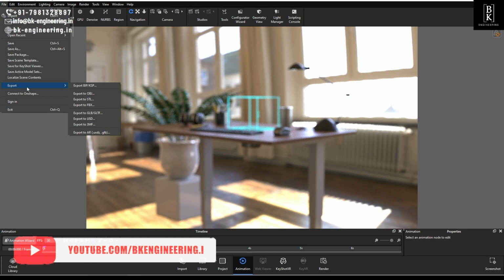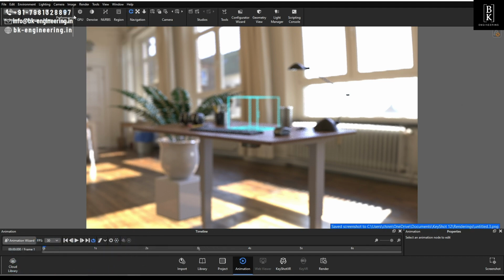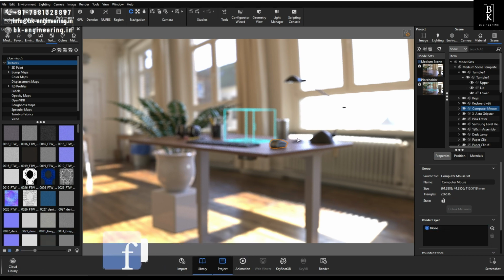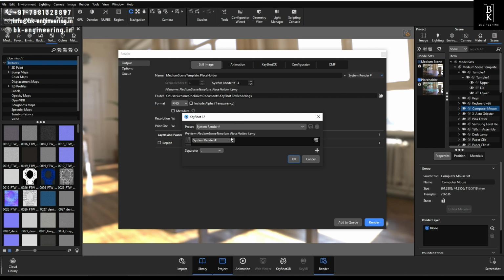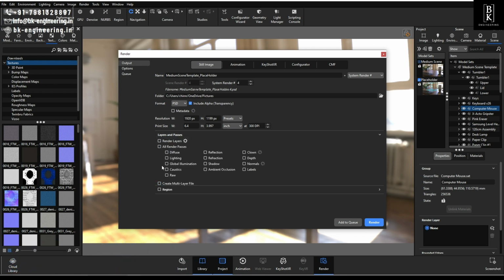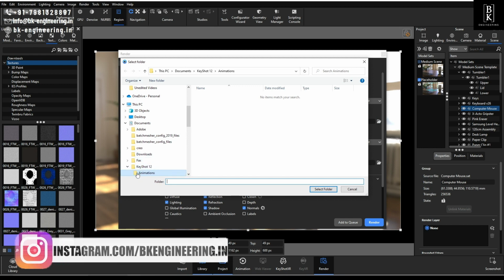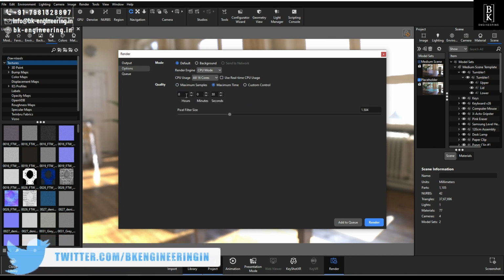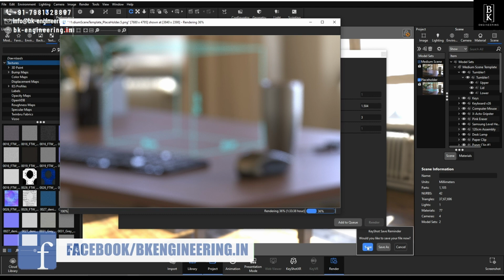Keyshot overview & Rendering settings | BK Engineering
In this video, we'll take you on a journey through Keyshot, a fantastic 3D rendering and visualization tool. We'll provide an insightful overview of Keyshot and explore its rendering settings in detail.

If you're a beginner looking to get started with Keyshot or an enthusiast wanting to elevate your 3D rendering skills, you're in the right place. We'll walk you through the steps to make your projects truly stand out.

Join us on this creative adventure as we unlock the potential of Keyshot. Let's get started and make your designs come to life with Keyshot!

BK Engineering is a software training institute providing Mechanical Engineering, Civil Engineering, Data Analytics & Digital Marketing courses.
Located in Hyderabad, Telangana, India.
Tek4s is a leading provider of Mechanical Design Services for Manufacturing companies in Hyderabad, India